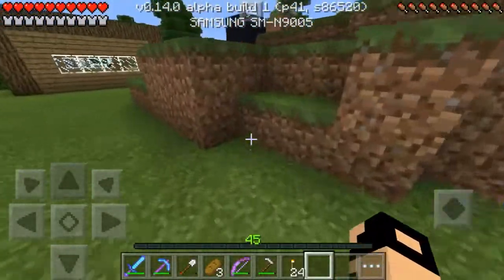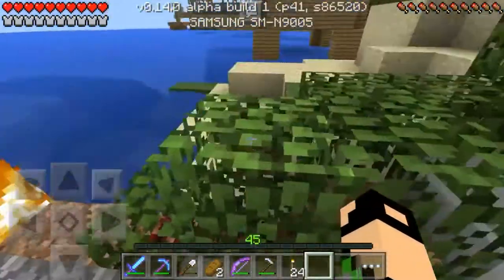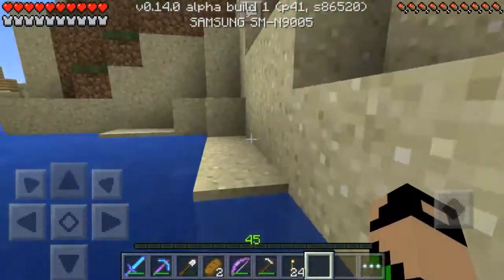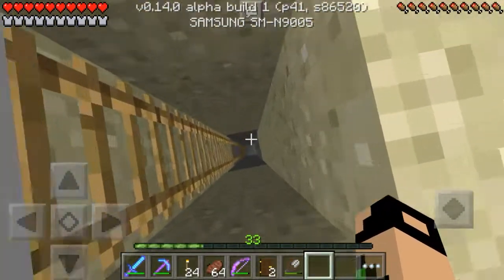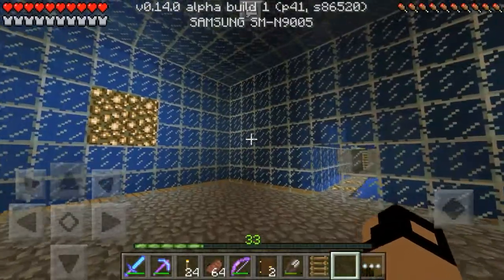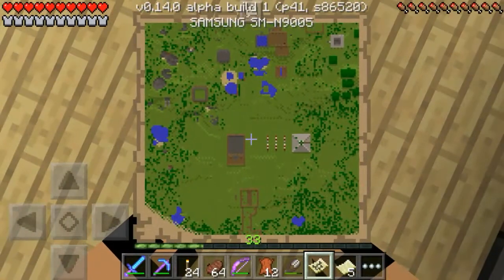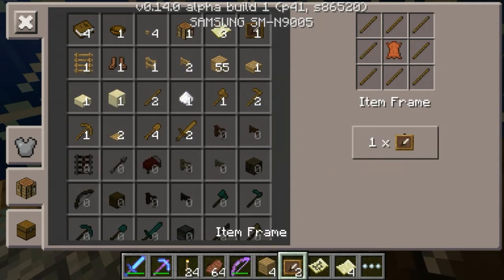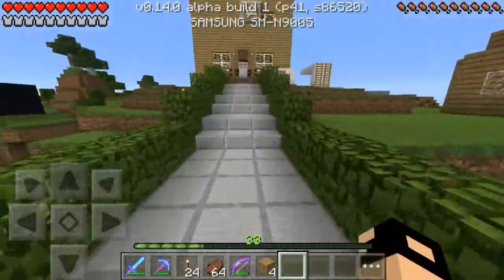[0.14.0]Mcpe survival #46 - The underwater lab